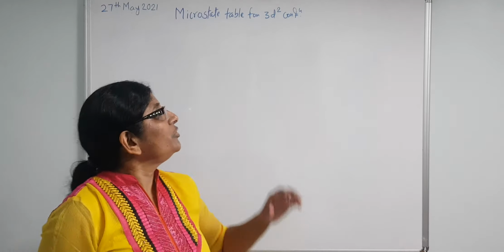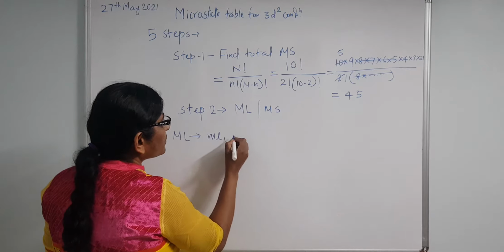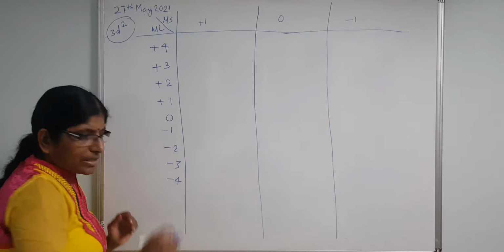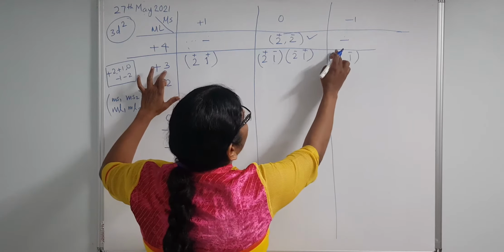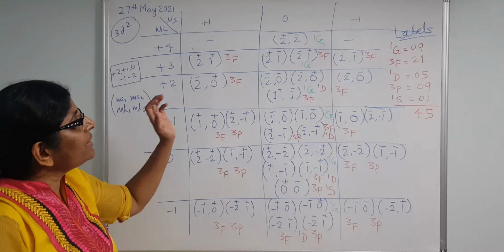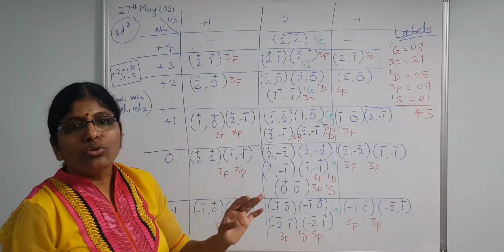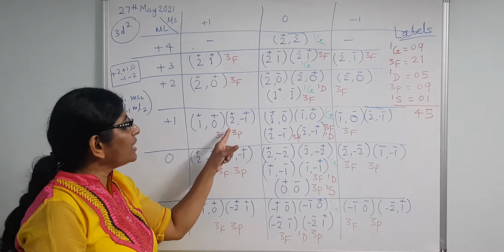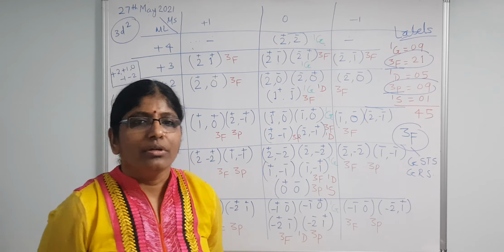Lecture 7c Microstate table for nd2 configuration with labels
Lecture 7 c CHI230 INORGANIC CHEMISTRY